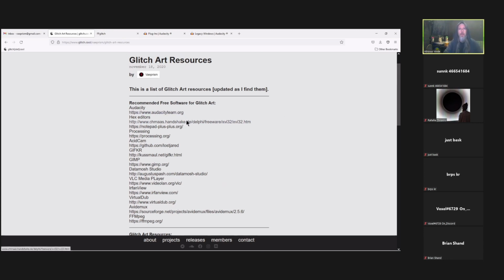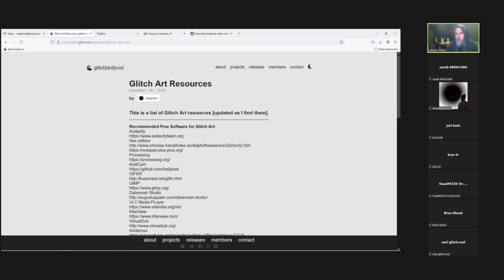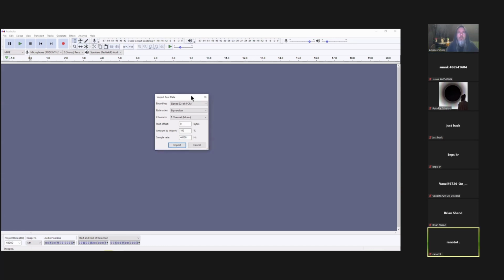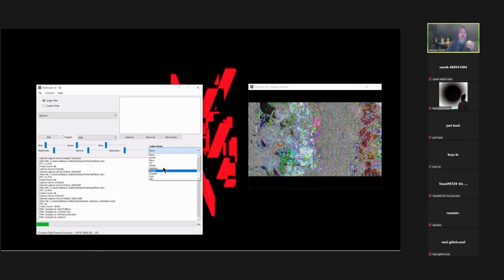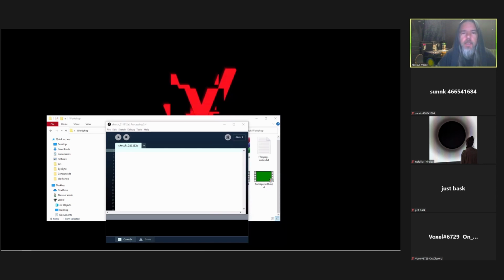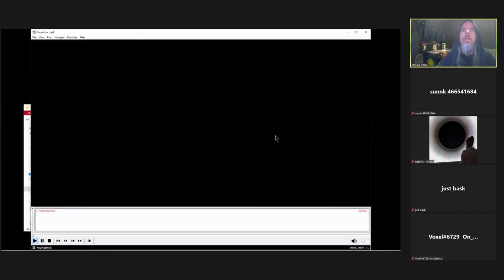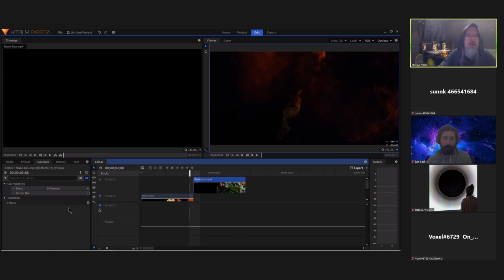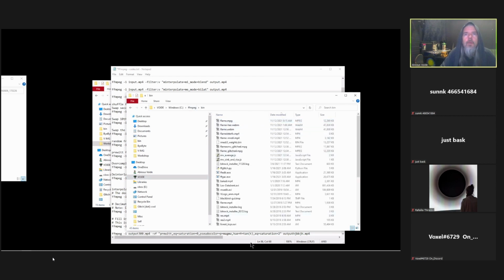Making Glitch Art Workshop w/ Vaeprism - orbiting the glitch event 02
Making Glitch Art is a workshop led by Vaeprism, an electronic musician and digital/glitch artist from Sydney, Australia. Motivated by chance as a foundation for the creative process, he seeks a flow state that embodies free expression in whatever form it manifests. In the workshop you will learn how use glitching techniques during a two-hour session in which participants can ask questions and learn more about the creative processes of the artist.